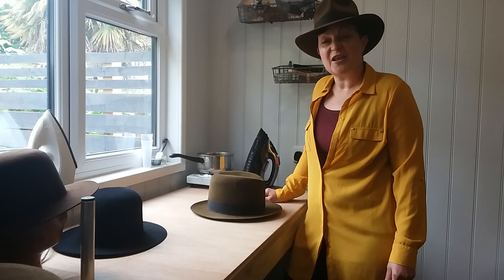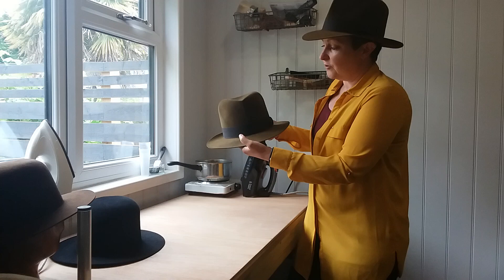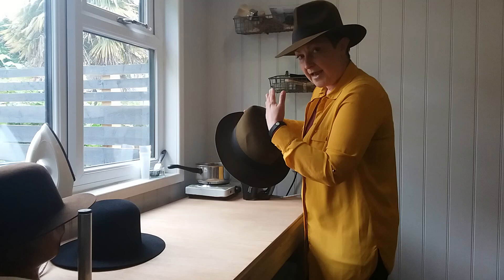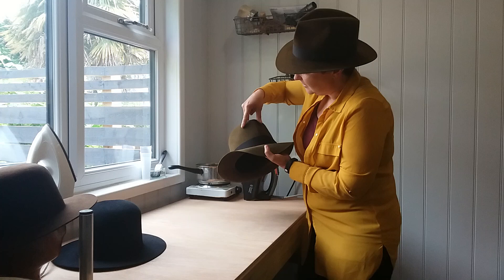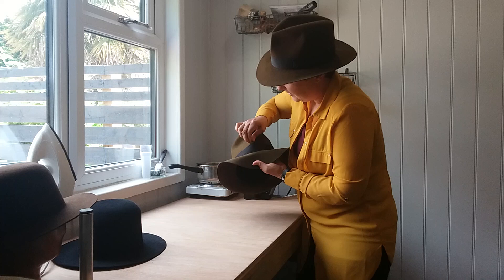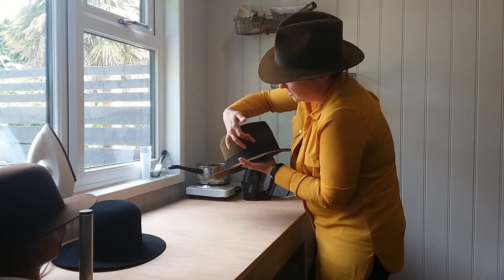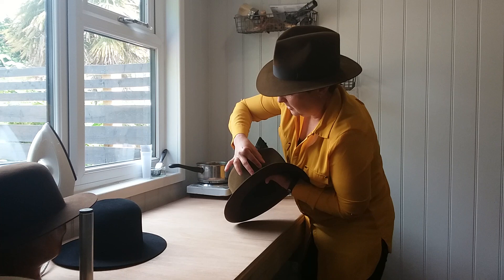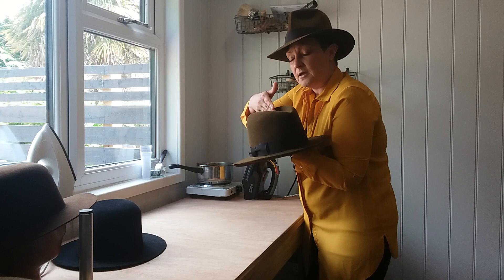HAT CARE : How to tighten up your hats Crease, Pinch & Side Dents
Instructions on reinforcing the crown bash shape and details of your Indy Poet hat.